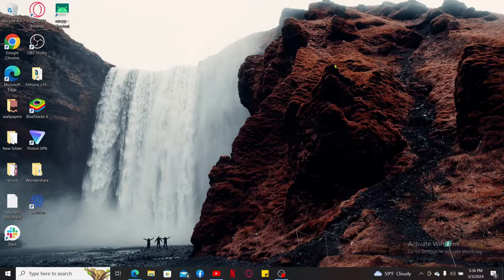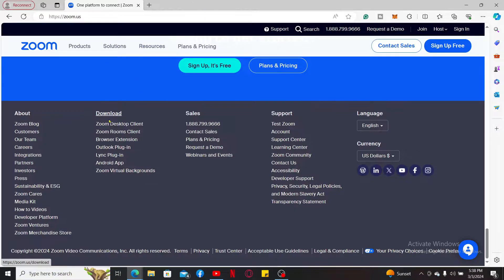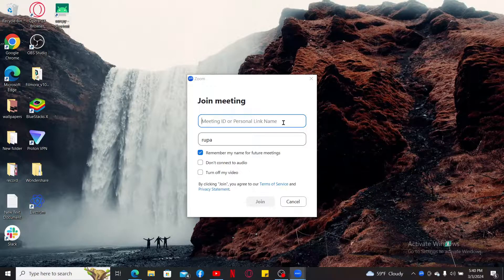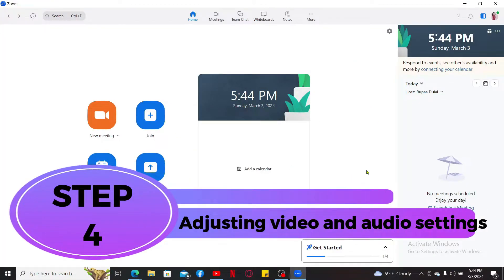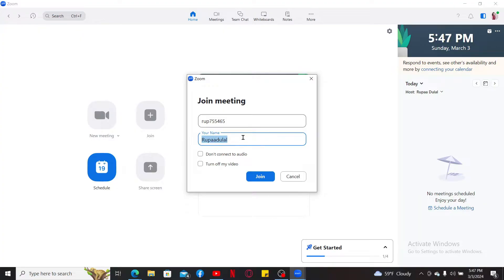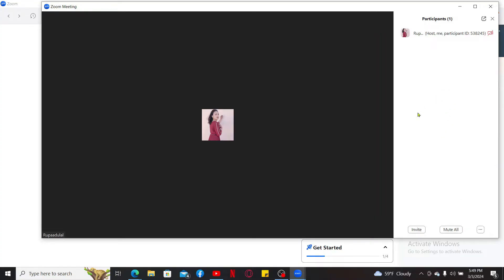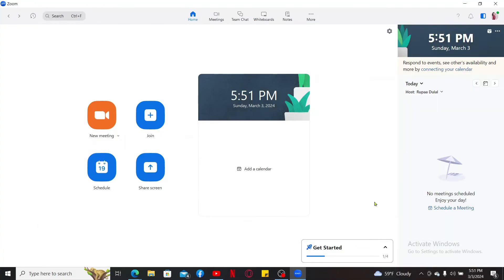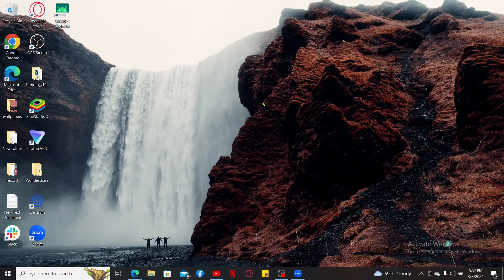How to Use Zoom App on Laptop 2024?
Welcome to our beginner's guide on how to use the Zoom app on your laptop! Zoom is a versatile video conferencing platform that allows you to connect with others through virtual meetings, webinars, and more, all from the comfort of your laptop.
In this step-by-step tutorial, we'll walk you through the basics of using the Zoom app on your laptop, from downloading the app to joining meetings, adjusting settings, and using its various features.
Follow along as we demonstrate how to download and install the Zoom app, sign in or create an account, schedule and join meetings, adjust your audio and video settings, share your screen, and participate in virtual meetings with ease.
Whether you're new to Zoom or looking to enhance your video conferencing skills, this guide will help you navigate the app with confidence and make the most of its features on your laptop.